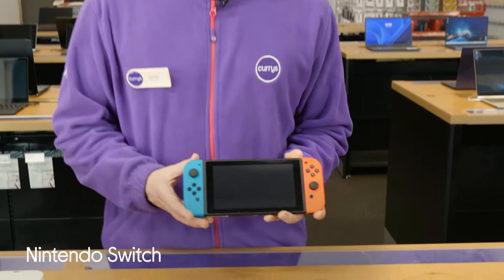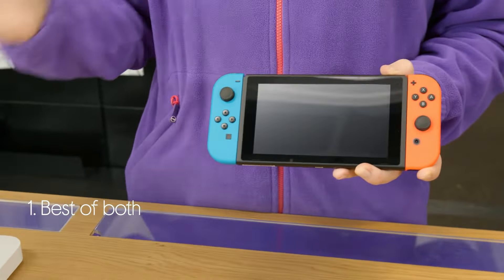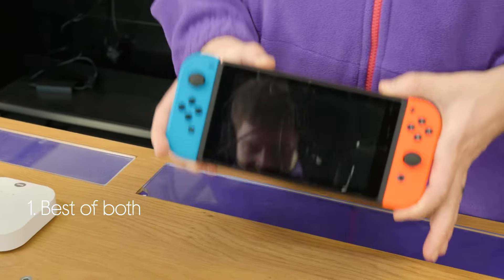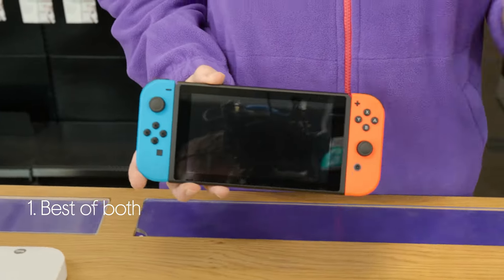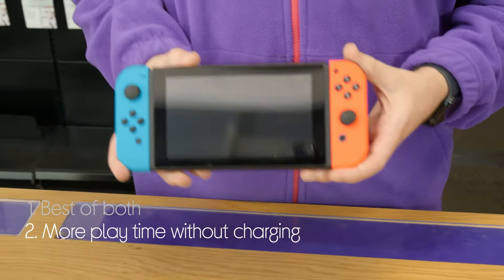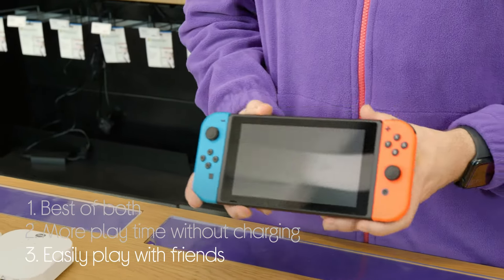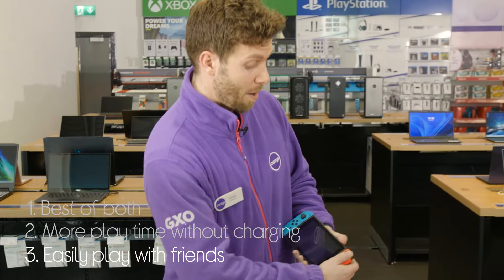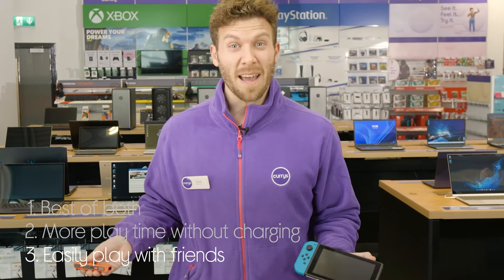Nintendo Switch - Neon Red & Blue - Quick Look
Learn more about the Nintendo Switch - Neon Red & Blue.